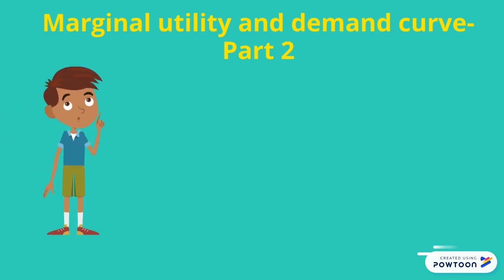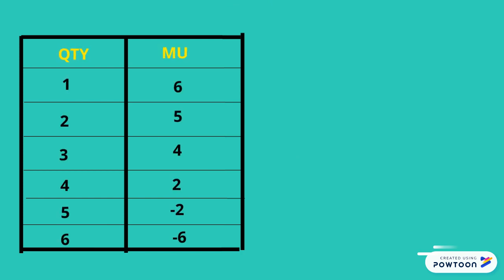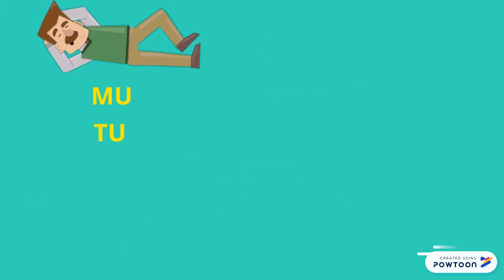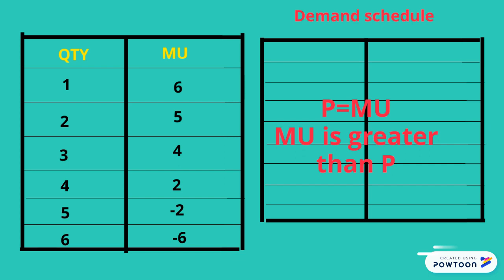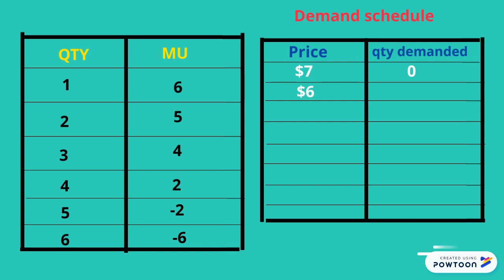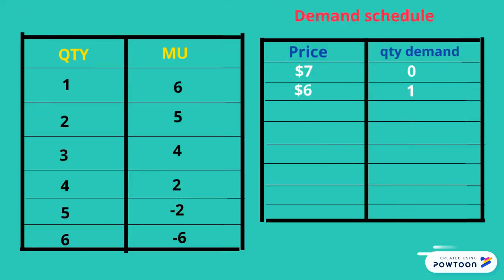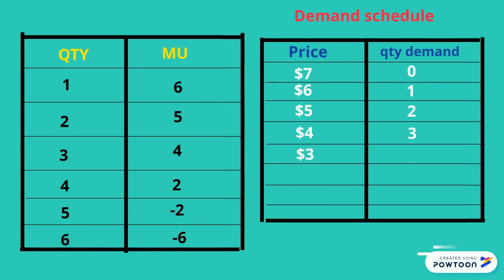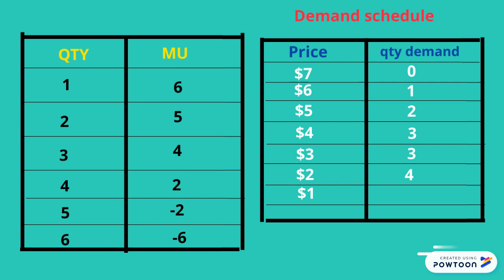Marginal Utility & Demand curve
The video is about how the demand curve is derived from the marginal utility.